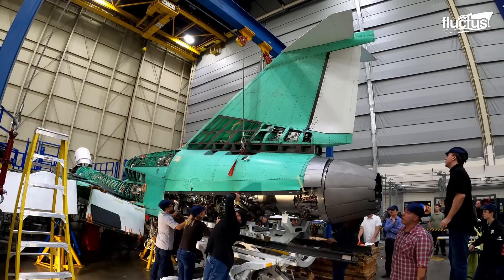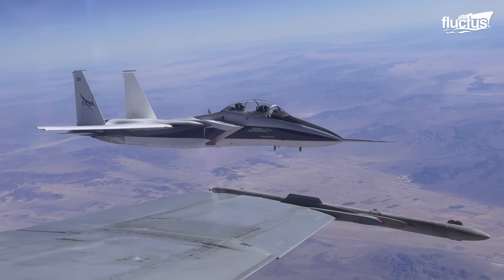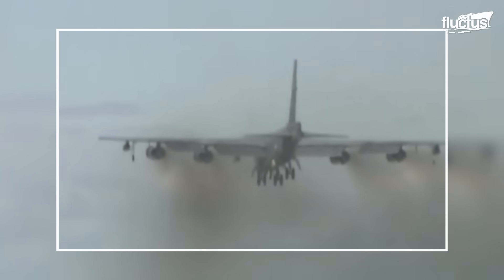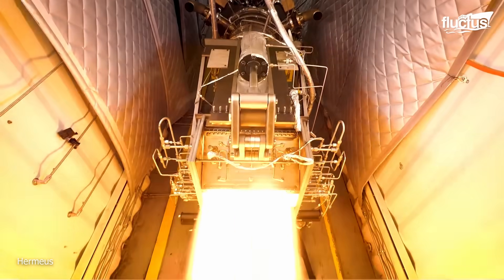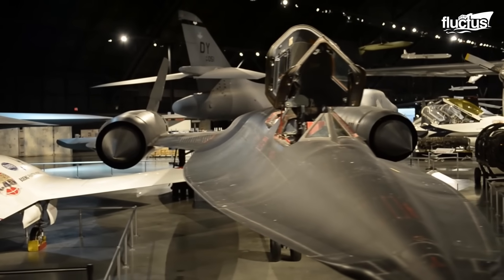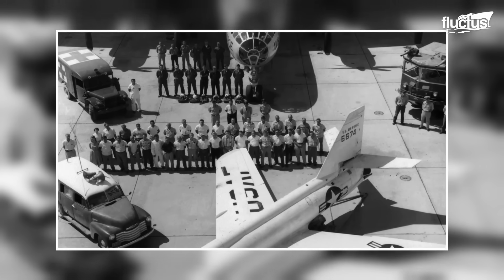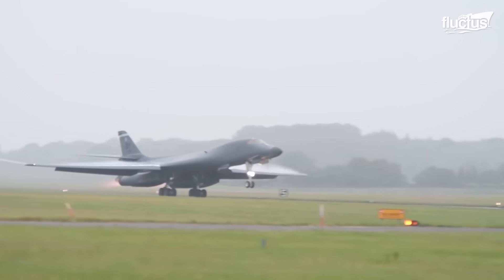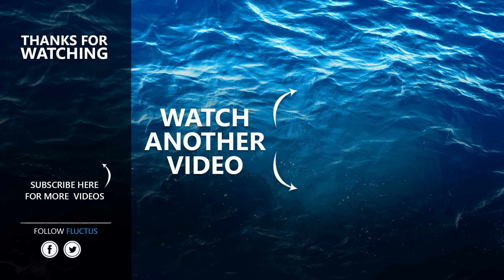US Testing to the Extreme Limits a New Revolutionary Supersonic Aircraft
Welcome back to the Fluctus Channel for an overview of the extraordinary technology behind supersonic flights with the X-59 Aircraft.